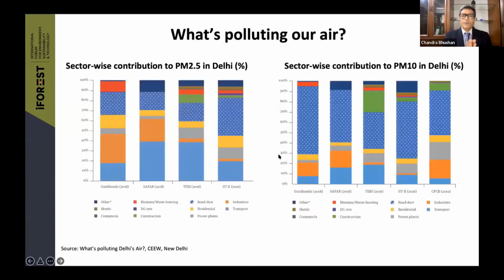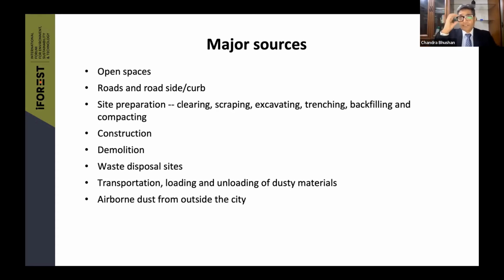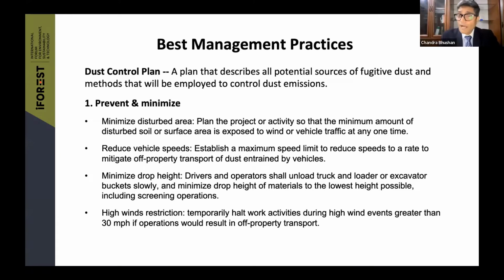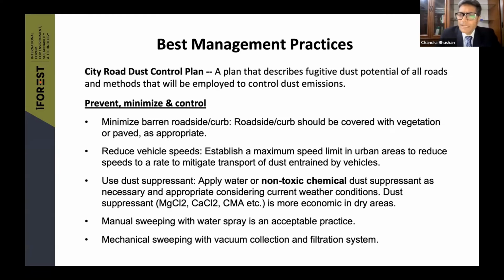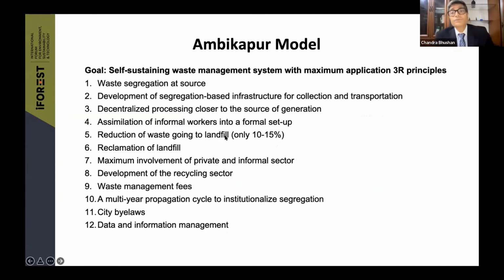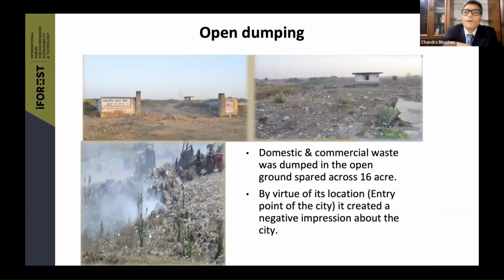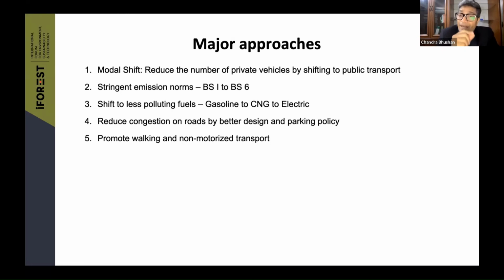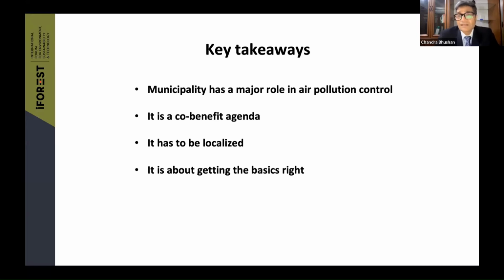Best practices in AQM sector by Mr. Chandra Bhushan, CEO, iFOREST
Showcase best practices to manage the air quality in India